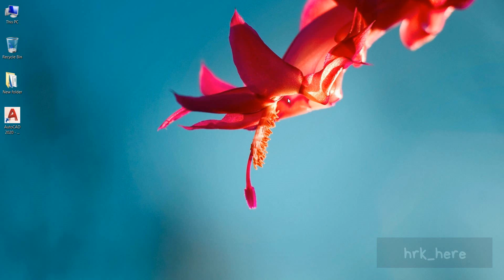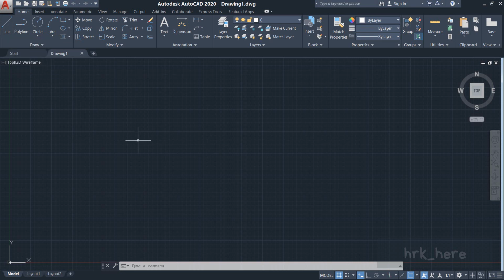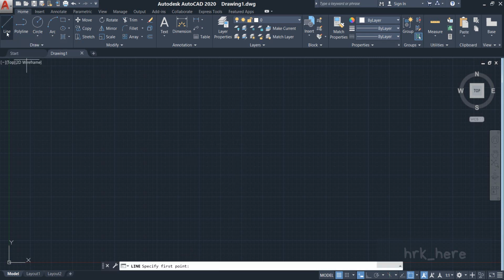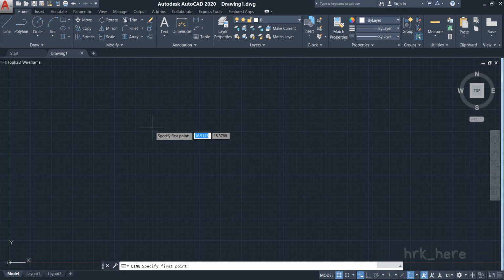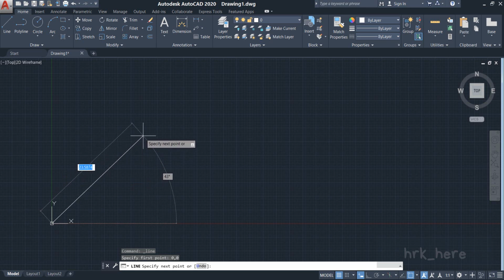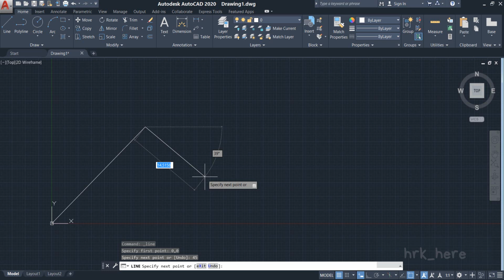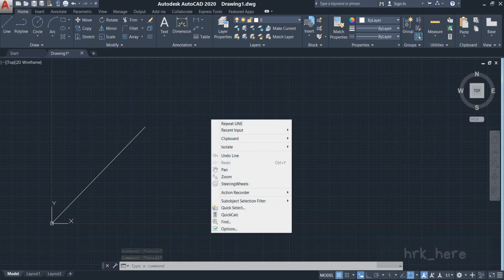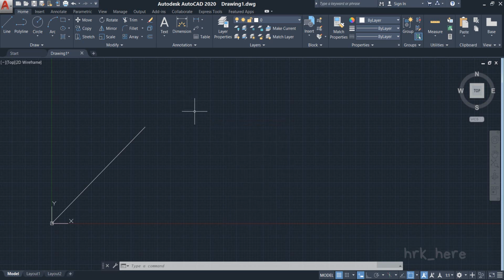HOW DO WE DRAW LINES IN AUTOCAD?